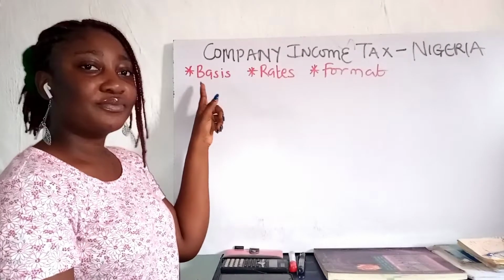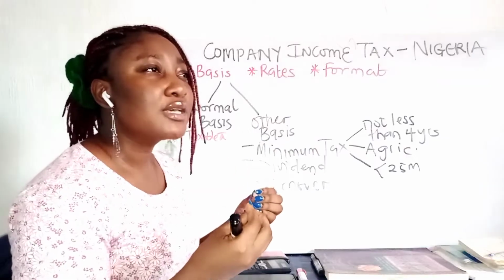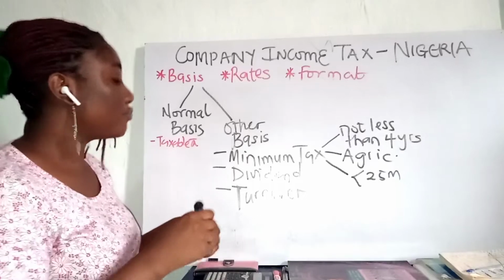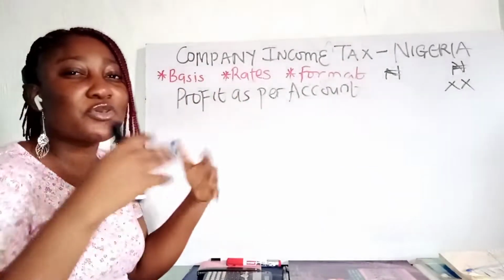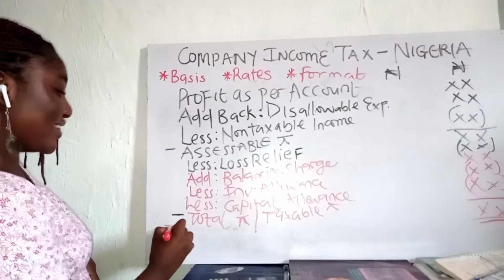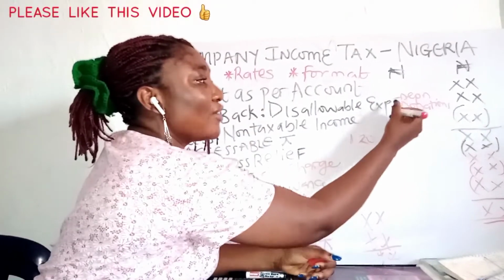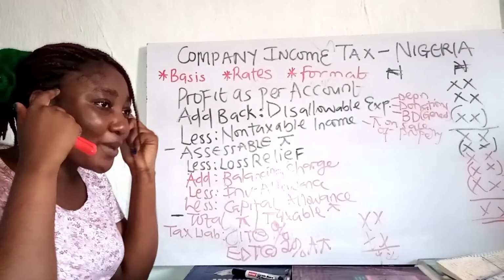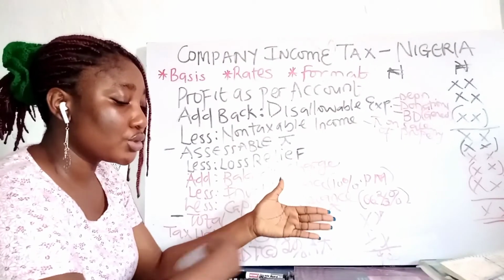COMPANY INCOME TAX: Finance Act 2020/CITA (How to Calculate CIT) Introduction & Computation